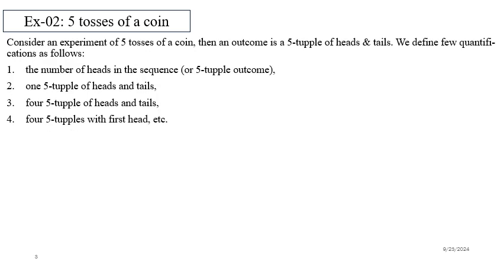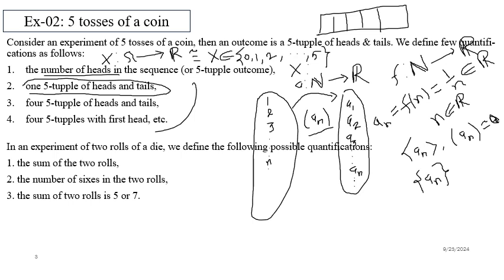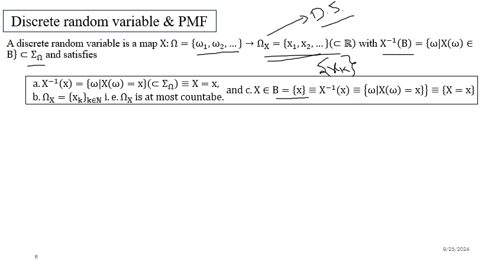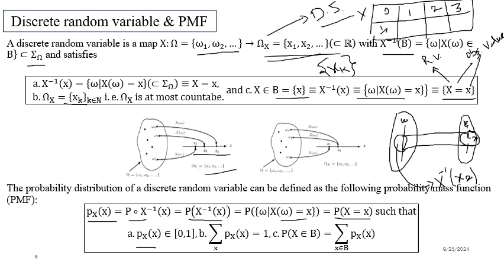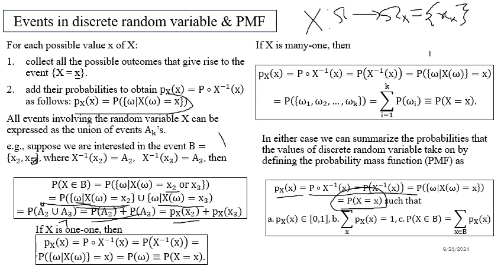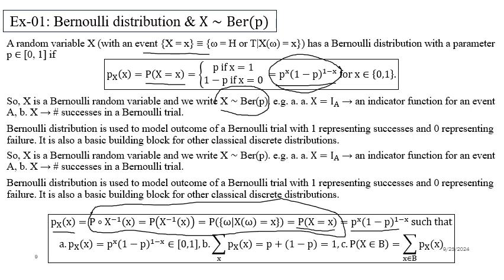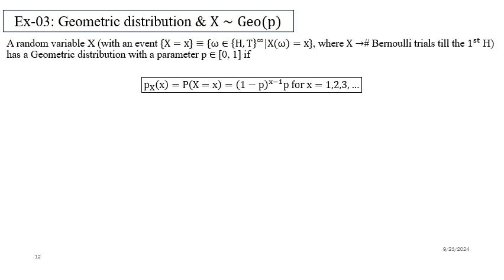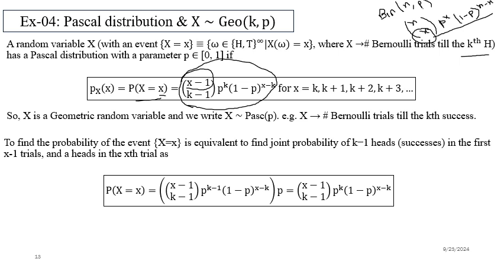L10 Discrete random variables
In this lecture, we discuss discrete random variable and its probability distribution as a probability mass function as the probability of observing a random number under a given discrete random variable. Various discrete random distributions such as Bernoulli, Binomial, Geometric, and Pascal are discussed at the computation level.